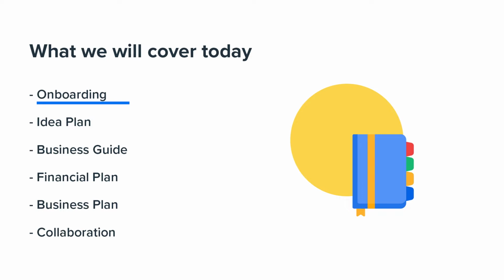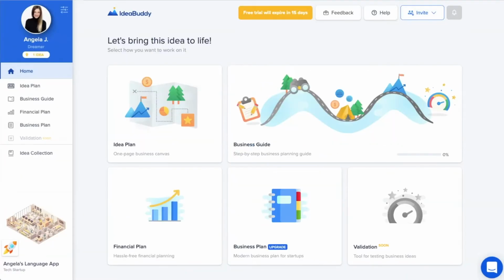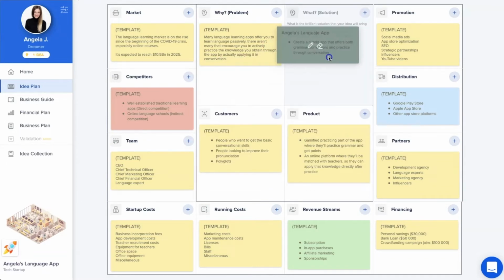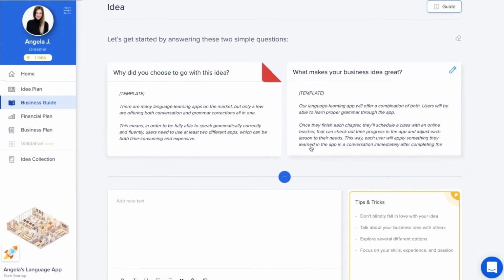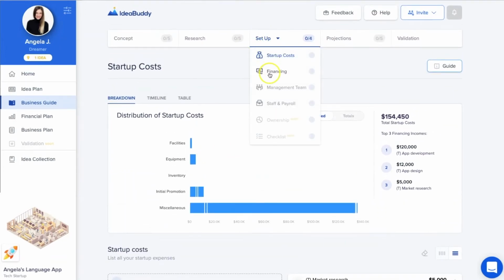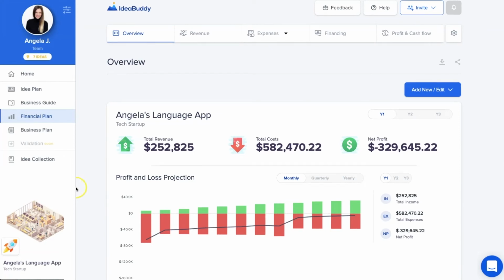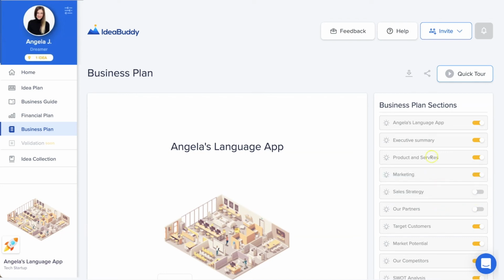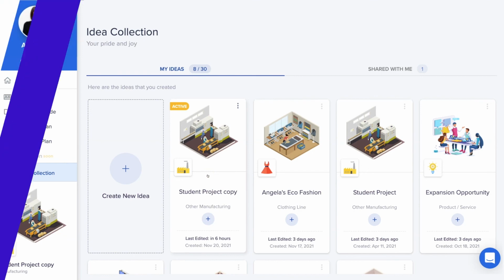IdeaBuddy Basic Walkthrough - Innovative Business Planning Software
This video will help you get started with IdeaBuddy, and explain how you can work on your business ideas and turn them into successful businesses.

IdeaBuddy is an innovative business planning software that helps aspiring entrepreneurs to build a business model, develop their ideas step-by-step, make financial projections, validate a business concept, and create a modern business plan.

Our platform is simple, easy, and fun to use!